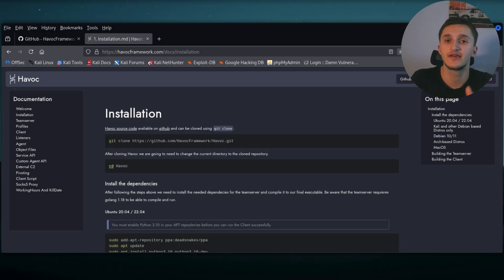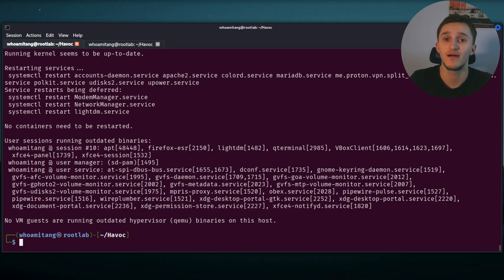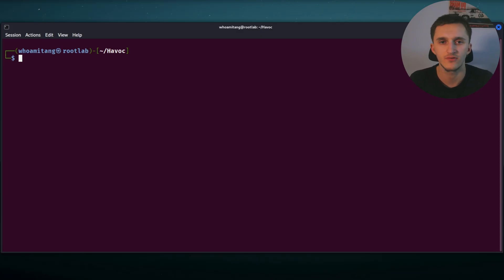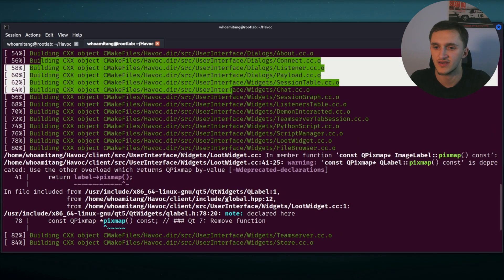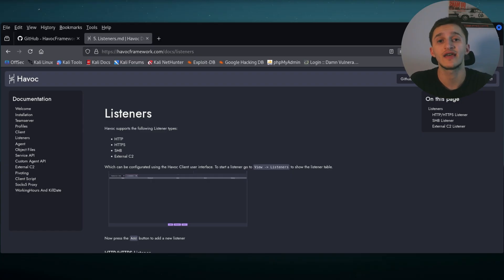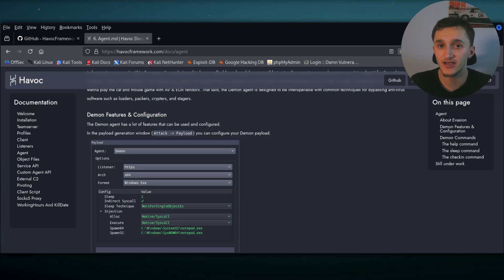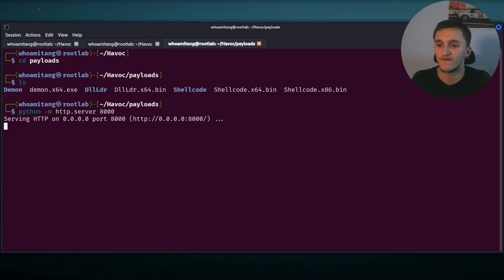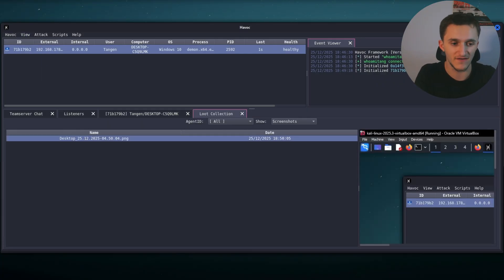How To Hack WINDOWS Systems - Havoc Framework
Havoc is a post-exploitation and command-and-control (C2) framework used in authorized red team operations to simulate real-world attacker behavior. It helps security professionals understand how advanced threats maintain access, manage implants, and communicate with compromised systems inside controlled lab environments.

How modern C2 frameworks are structured

Why post-exploitation matters more than initial access

How attackers manage sessions, payloads, and operators

What defenders should actually be looking for

This is not about “hacking for fun.”
It’s about understanding how real attacks work so they can be detected, prevented, and mitigated.

This demonstration is done in a controlled lab environment and is meant to help you understand:

- Why XSS is still dangerous

- How browser trust can be exploited

- Why client-side security matters

- What defenders should look out for